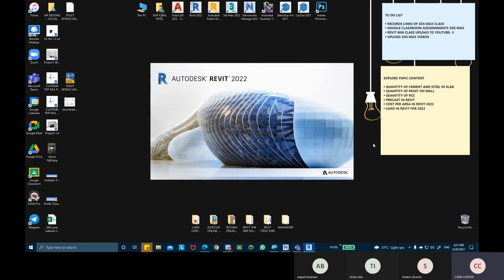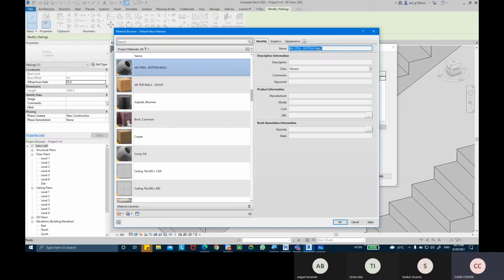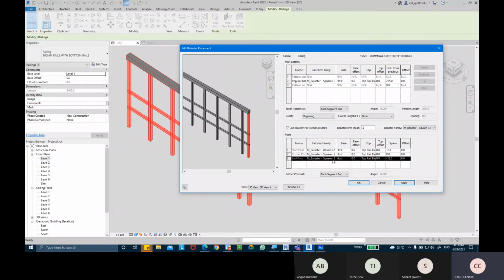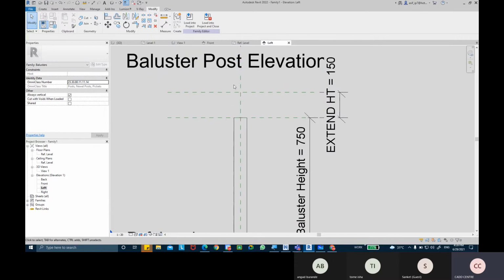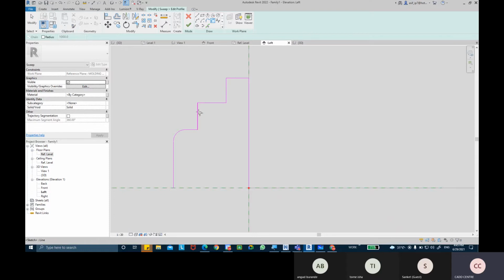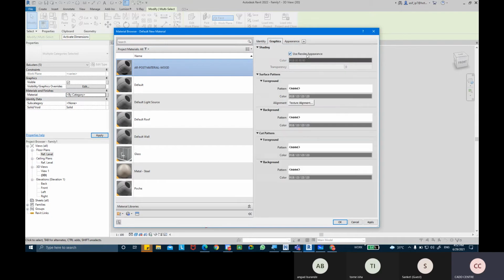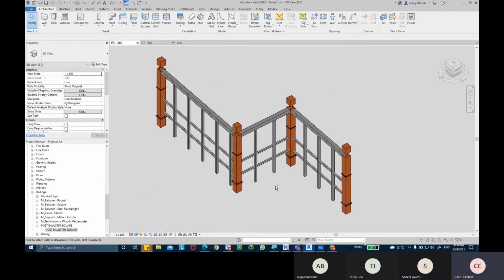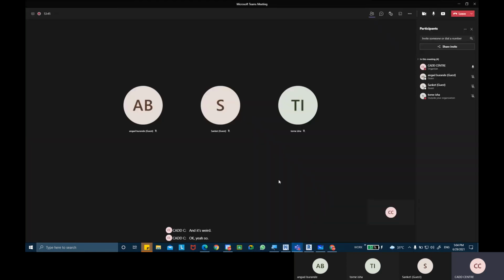REVIT ARCHITECTURE DAY 26